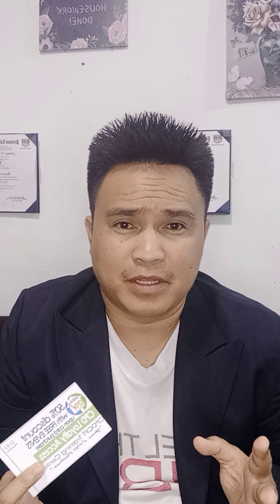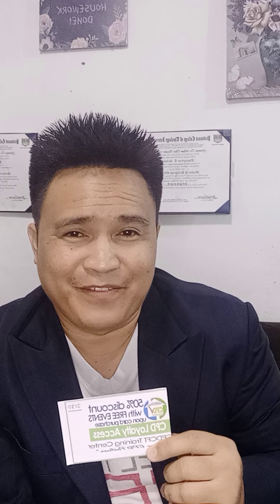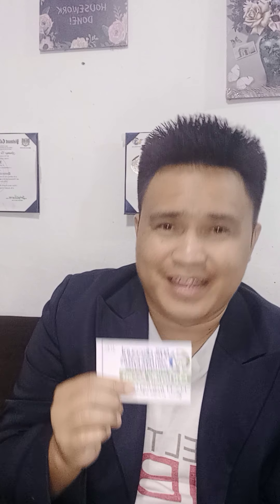Ito ang kailangan ng mga Teachers. Watch til the end